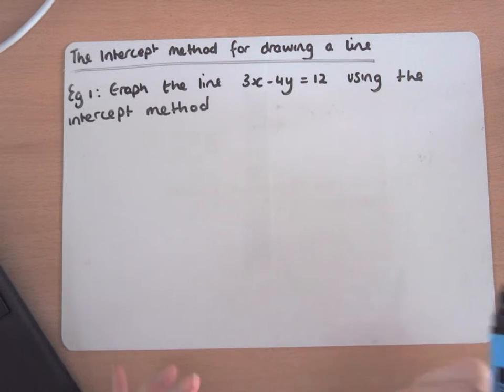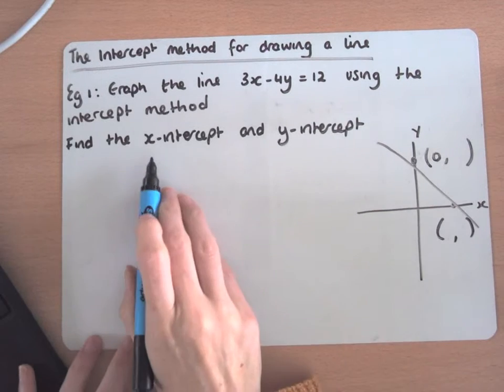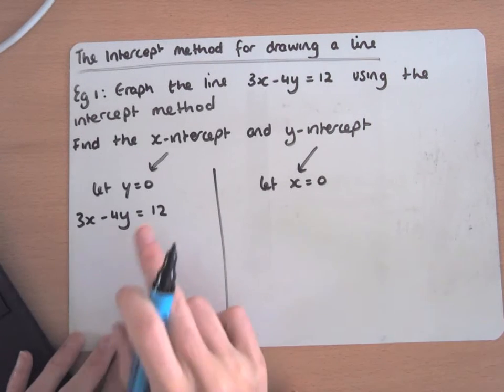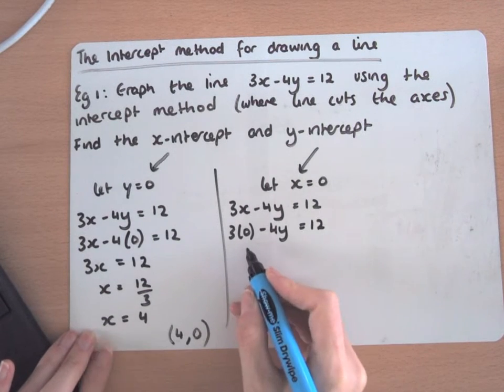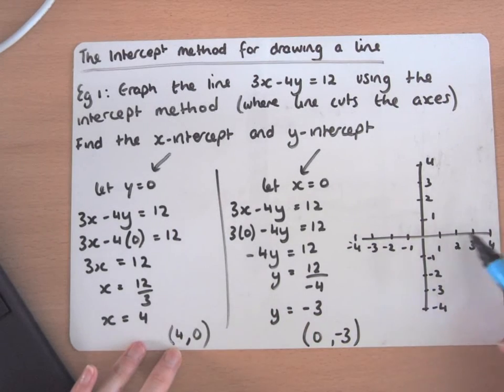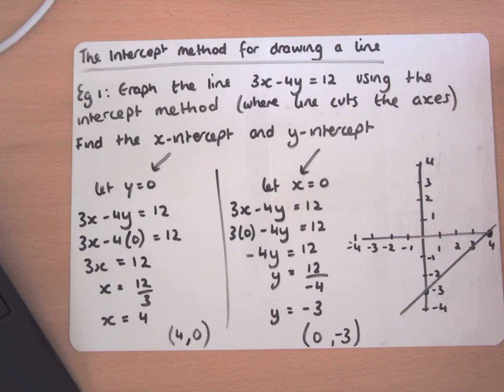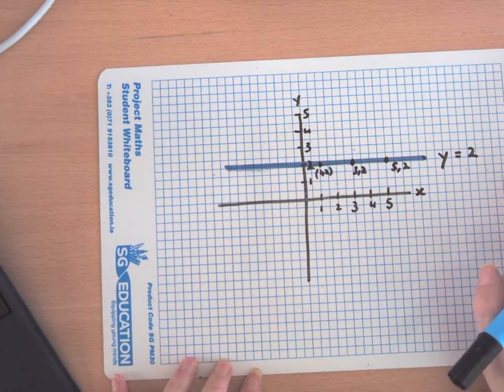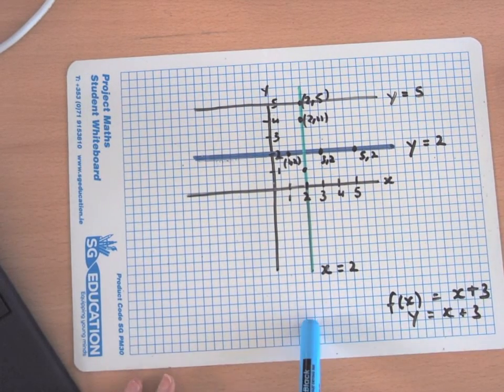JCHL Functions Intercept Method